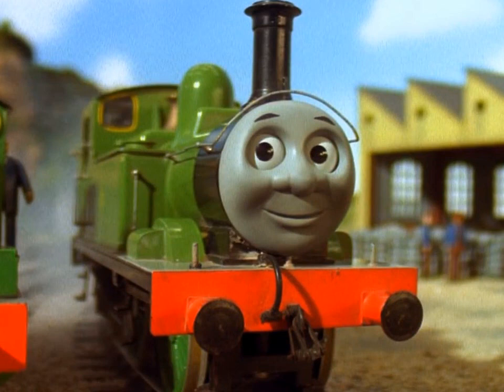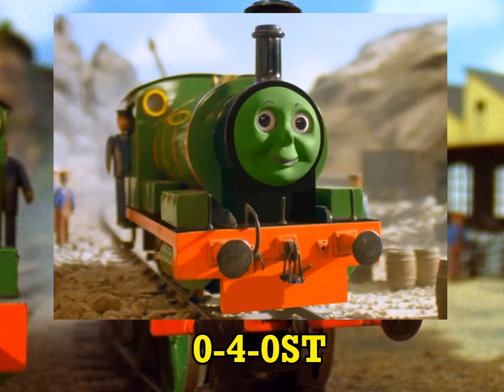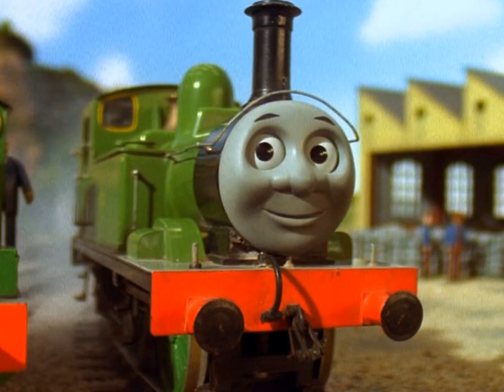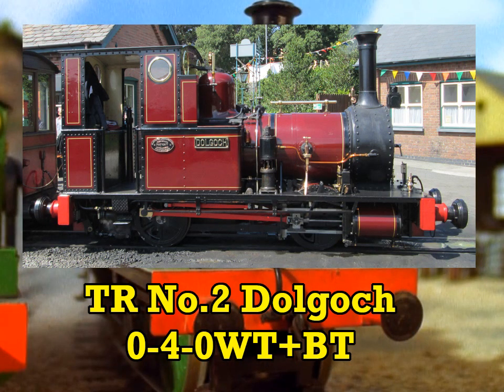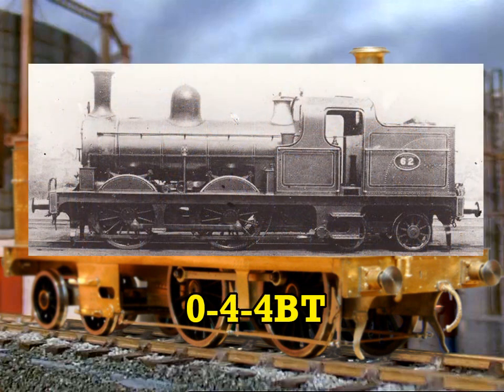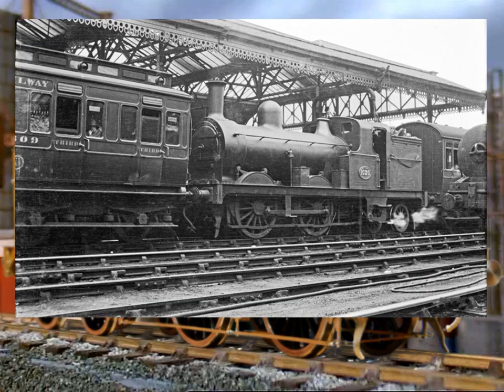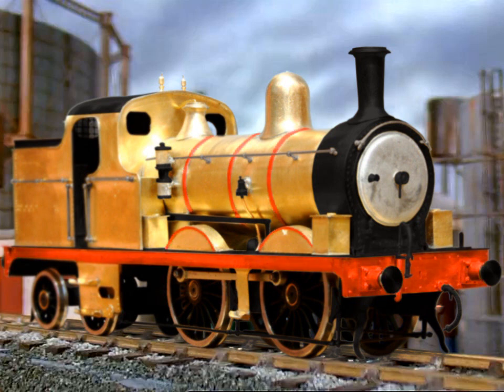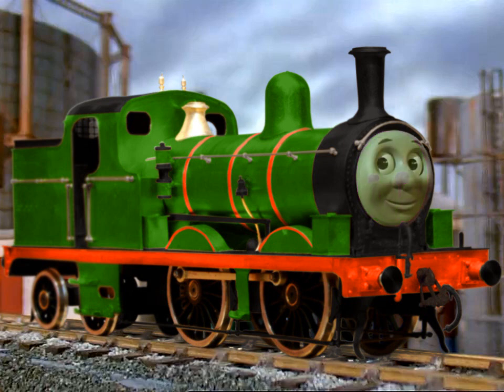My Ideal Oliver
If something you grew up with still holds up, by all means, don’t abandon it. But I’m a firm believer in recognising and addressing kinks in such things and regarding things the way they are instead of how I remember them. Story structure means a lot to me, I strive to consider appeal from several angles, including but not limited to that of an average railfan, and I have been asked by viewers on many occasions what to my mind works and doesn’t work with various aspects of Seasons 1 to 5 of Thomas The Tank Engine & Friends.

Edited screenshots taken from “Make Someone Happy” & “The Trouble With Mud”, written/directed by Wilbert Awdry, Britt Alcroft, & David Mitton.

Railway Series illustration by Gunvor & Peter Edwards.

Photographs by Alastair Wood & various others.

Thomas was bought by the Mattel business.